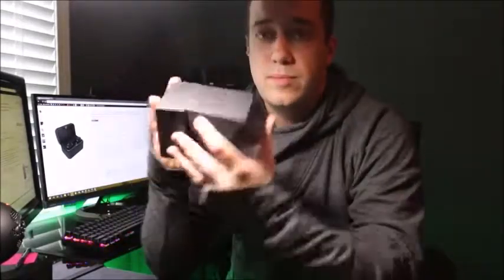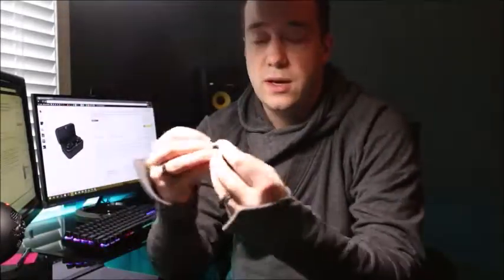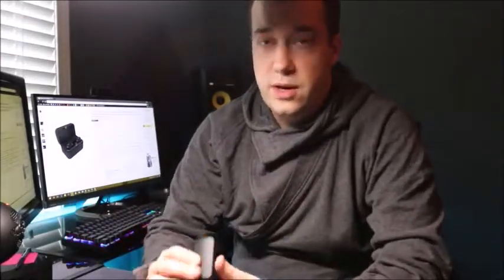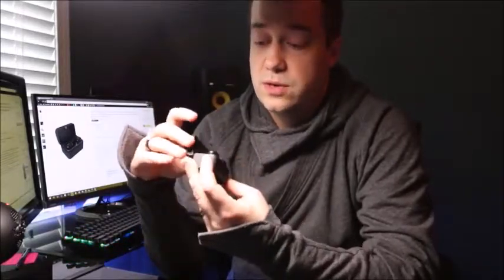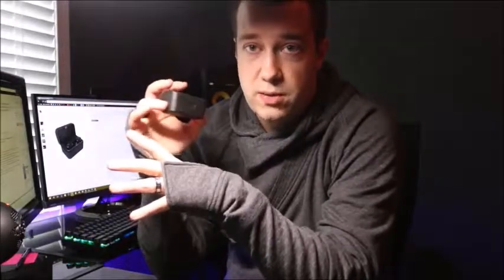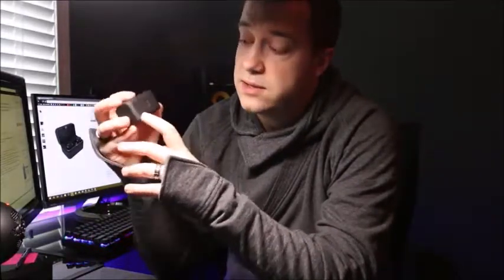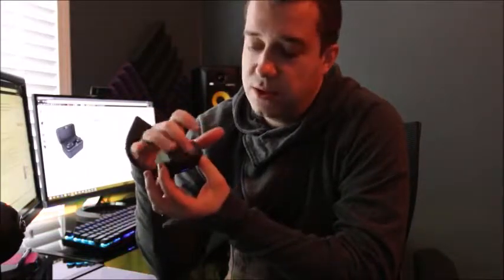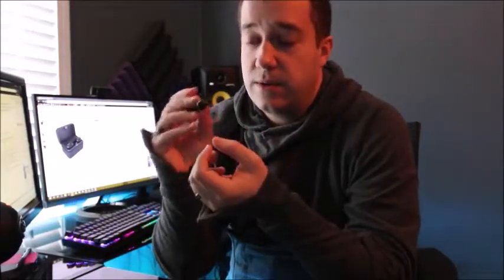Alterola AE800 Wireless Bluetooth Earbuds Review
These are probably the best Bluetooth wireless earbuds I have tried. They fit perfectly with the default ear piece and they sound great. The biggest plus of the Alterola is the battery meter on the case - it's reminiscent of the old battery meter Apple used to put on their laptops, and it's much appreciated to be able to see when you're in need of a charge and how long you can go without charging the case.&lt;br&gt;&lt;br&gt;The case itself is nice and has a great little magnetic 'click' when closing. The earbuds are pretty easy to pair with a device and once I initially paired them with my phone I haven't had to reset up the connection. One of the oddities of these earbuds is the power button - both earbuds have buttons on them, but both must be powered on individually. I guess you could call this a feature if you only wanted to the use right earbud and wanted to leave the left one off, but it's a bit odd. Conversely, if you power off just one earbud, the other will follow. It's a little bit of an inconsistent design - not enough to knock off a star, but worth noting.&lt;br&gt;&lt;br&gt;Overall, I'm really impressed with these earbuds and have taken to wearing them regularly. rel=nofollow target=_blank&gt;